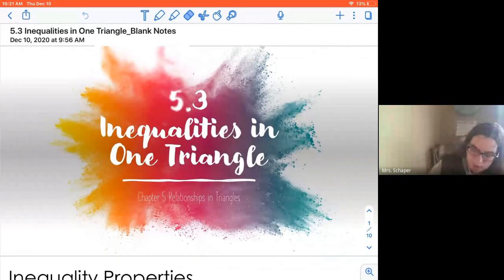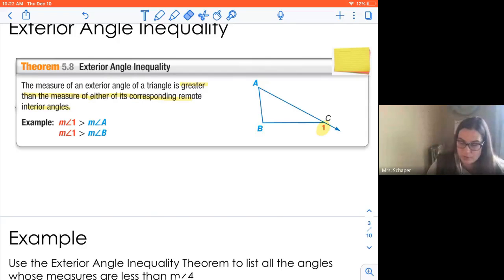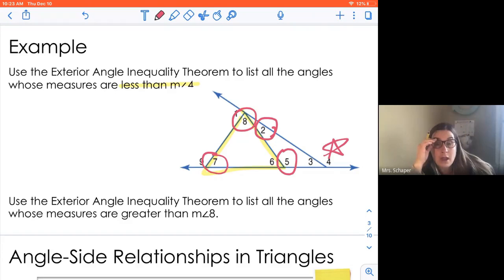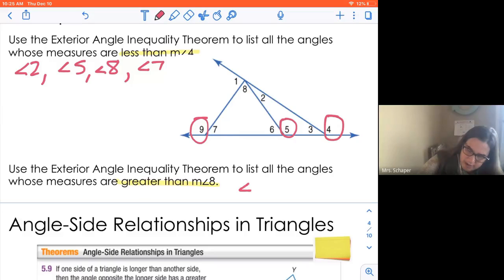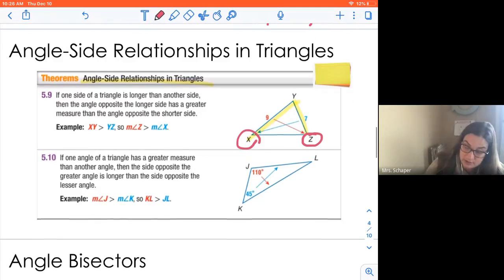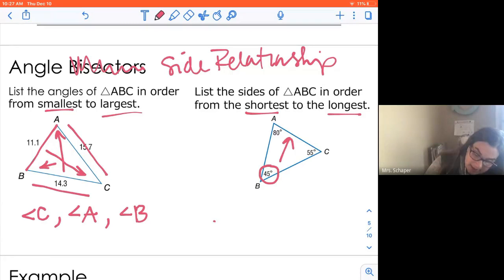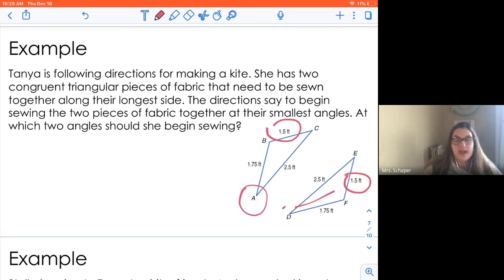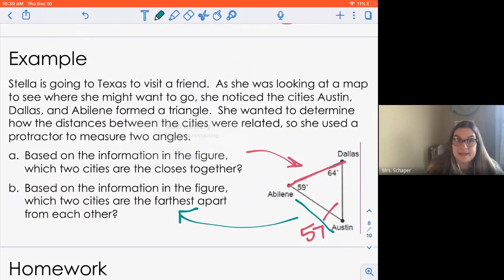2021_5-3 Inequalities in One Triangle